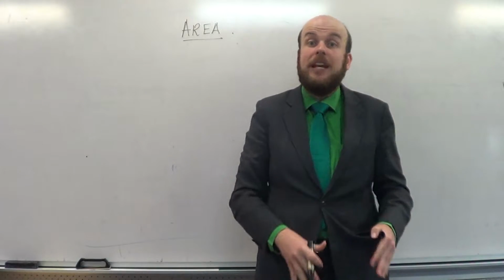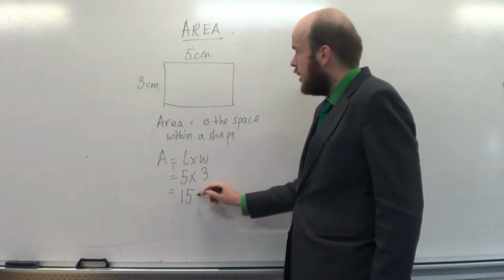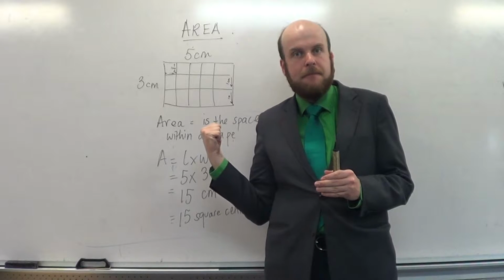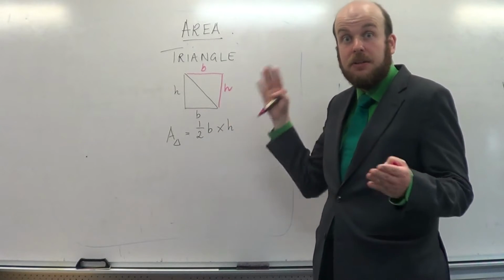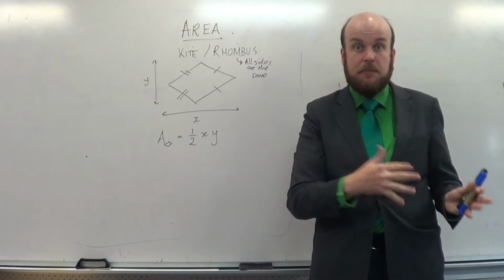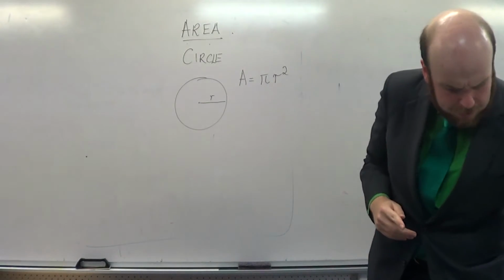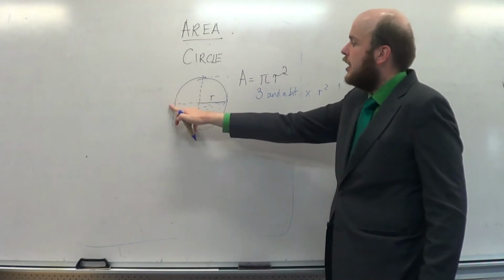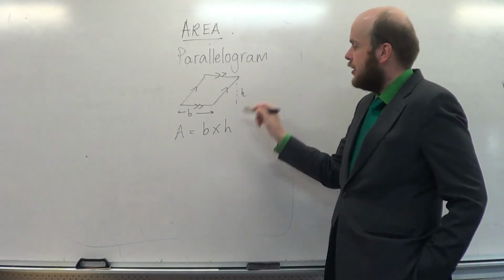12.3 Areas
Basics of Area, including where the units come from.